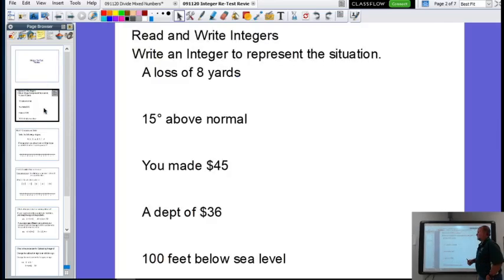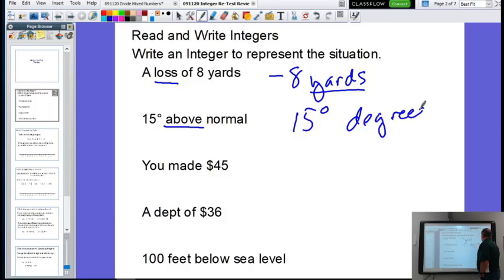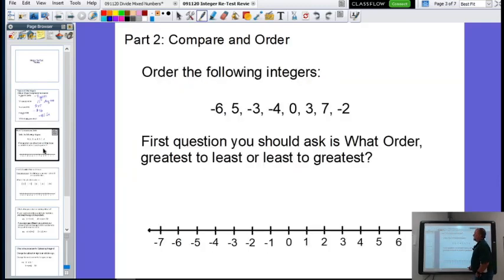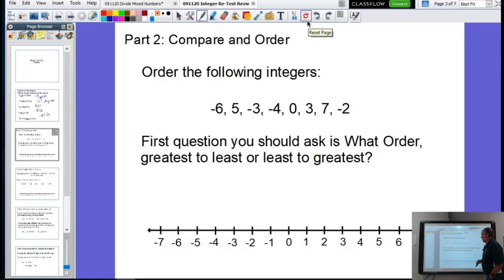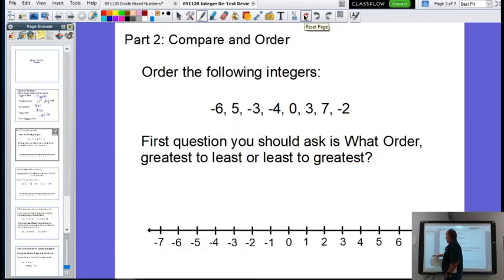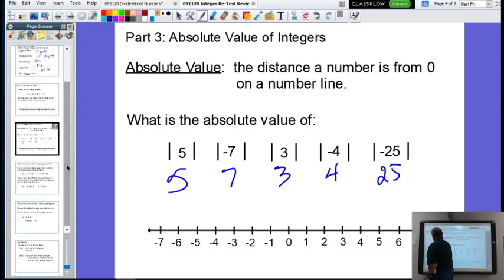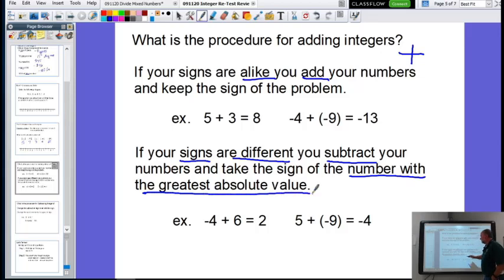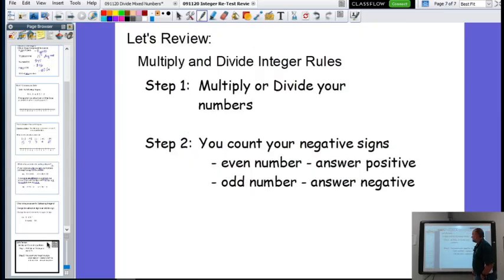091120 Integer Retest Review